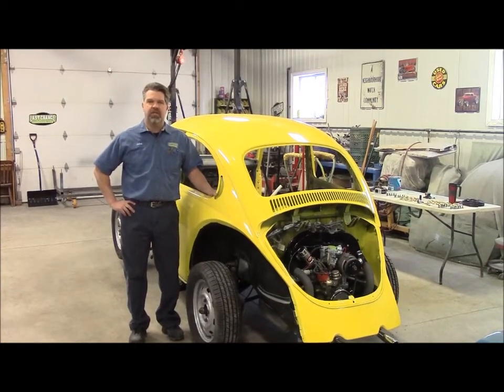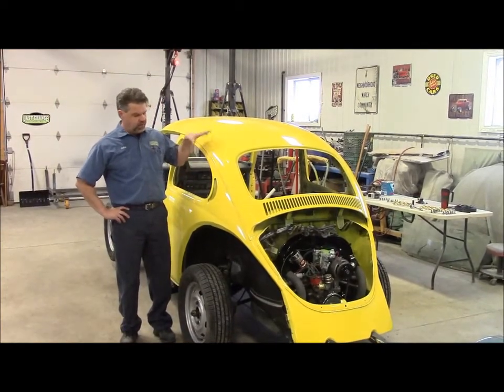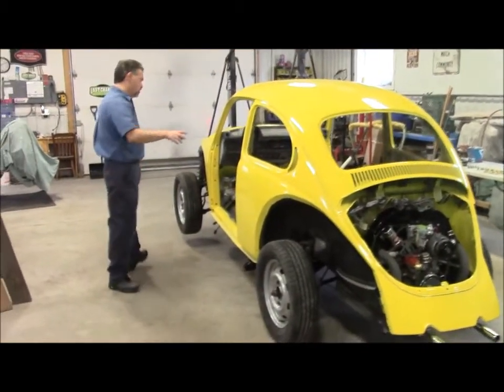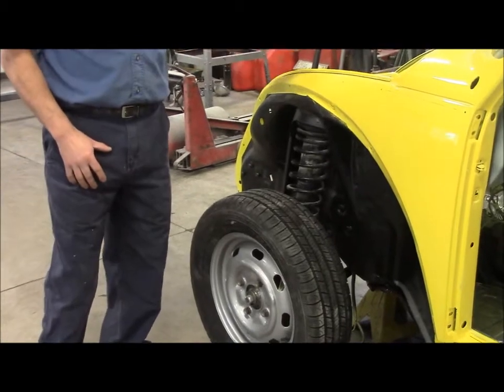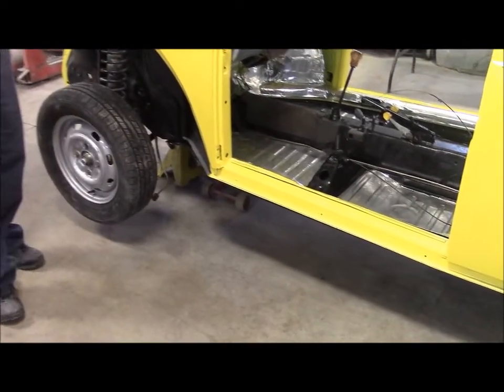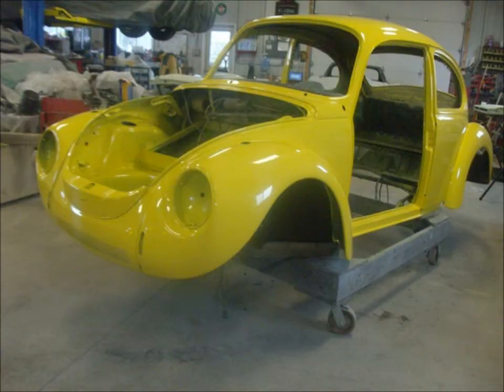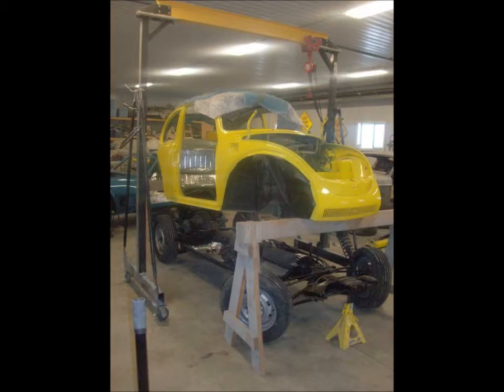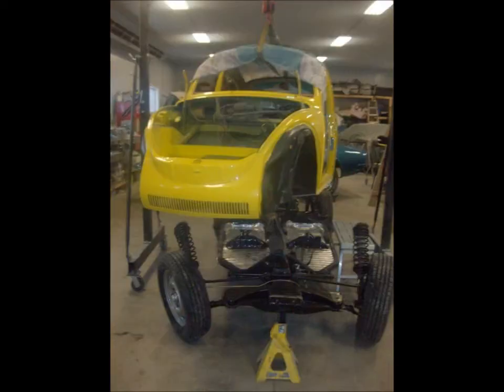Classic VW Beetle Install Body On to Chassis, lastchanceautorestore.com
This short video shows how to install a VW Beetle body back onto its chassis.

This  build is Sunny, a 1973 VW Super Beetle that is receiving a total ground up restoration at lastchanceautorestore.com

More updates of this build coming soon!